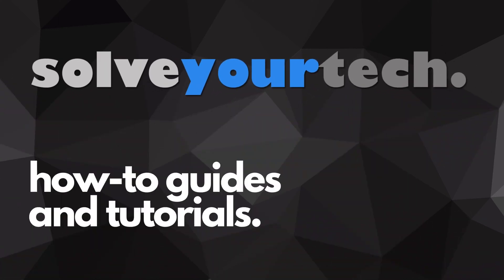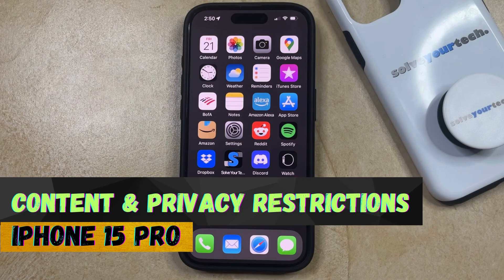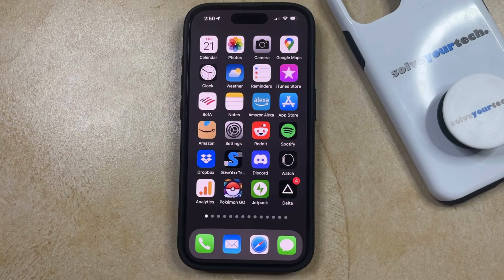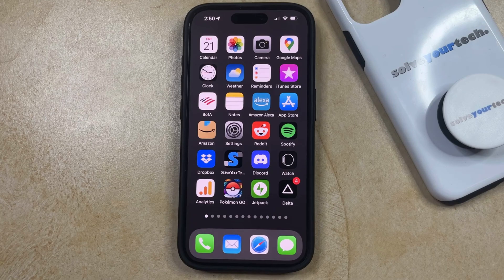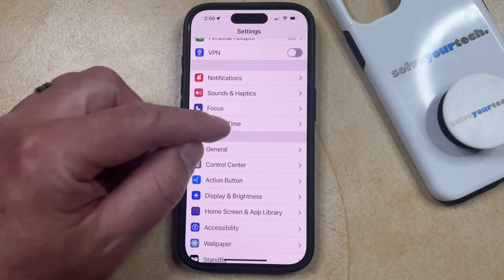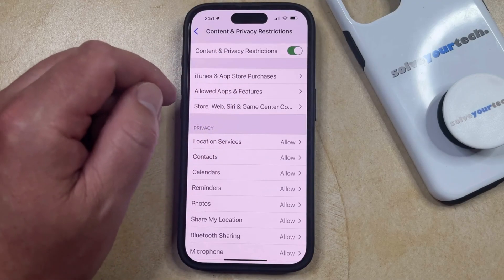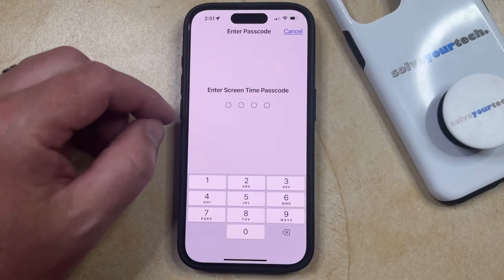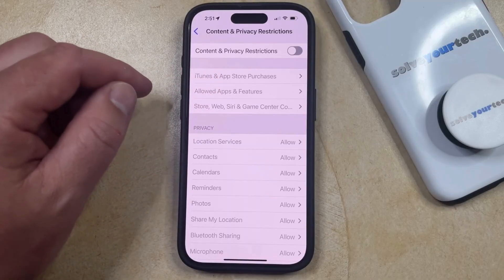How to Turn Off Content & Privacy Restrictions on iPhone 15 Pro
This video will show you how to turn off content and privacy restrictions on iPhone 15 Pro. Once you complete this tutorial, you will be able to perform whatever action was previously being blocked by this setting.

You can change the iPhone 15 Pro content and privacy restrictions with the following steps:

1. Open Settings.
2. Choose Screen Time.
3. Select Content & Privacy Restrictions.
4. Turn off Content & Privacy Restrictions.

Note that if a passcode is set for Screen Time, then you will need to know that password to complete this process.

00:00 Introduction
00:15 How to Turn Off Content and Privacy Restrictions on iPhone 15 Pro
01:12 Outro

Related Questions and Issues This Video Can Help With:

- How to Turn Off Content and Privacy Restrictions on iPhone 15 Mini
- How to Turn Off Content and Privacy Restrictions on iPhone 15 Plus
- How to Turn Off Content and Privacy Restrictions on iPhone 15 Pro
- How to Turn Off Content and Privacy Restrictions on iPhone 15 Pro Max